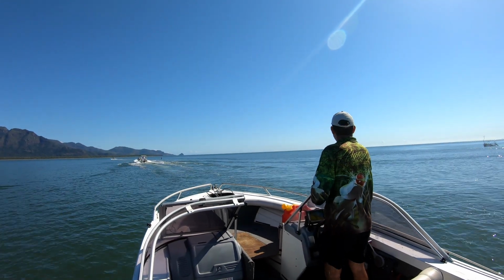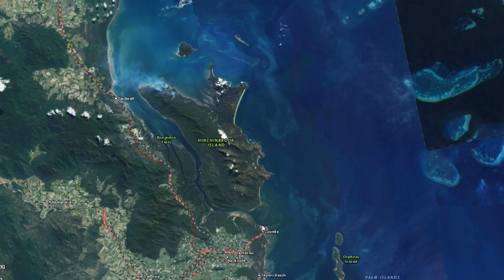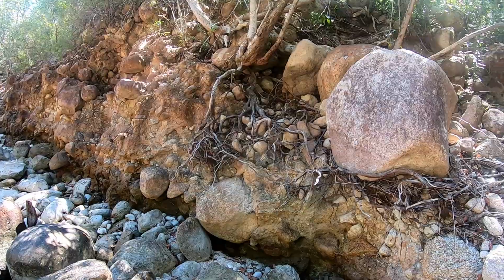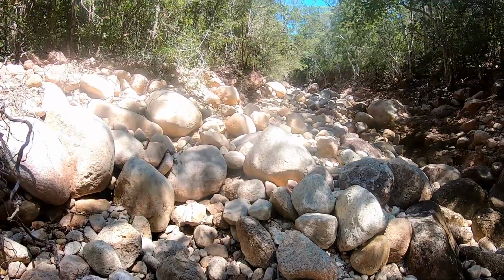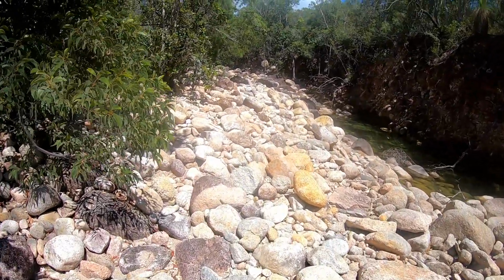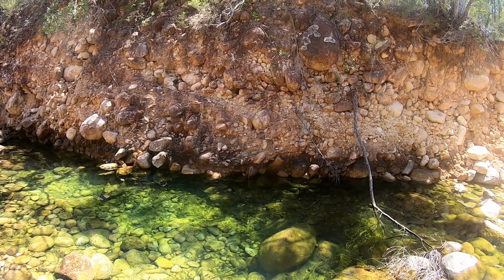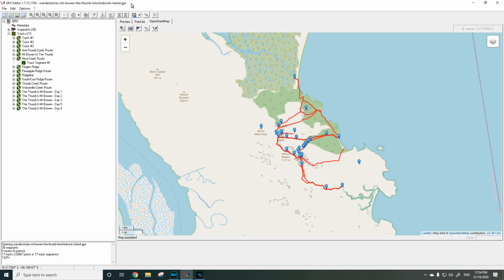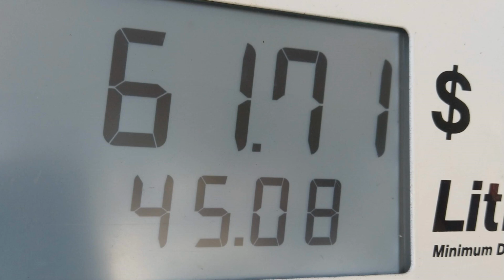Wandering Warrawilla - 29/10/2020.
Having a little look a Warrawilla Creek and assessing the ground.

I always try and do something different with my videos. This is
my first attempt at narration.

If it puts you to sleep, not to mind, these are the videos that I want to make.